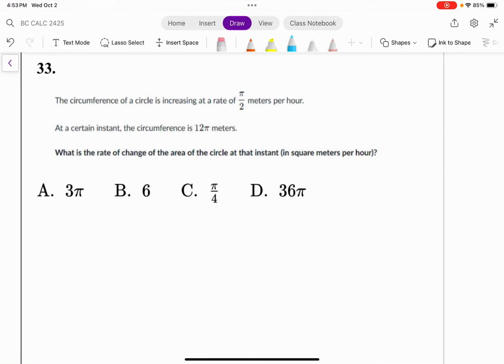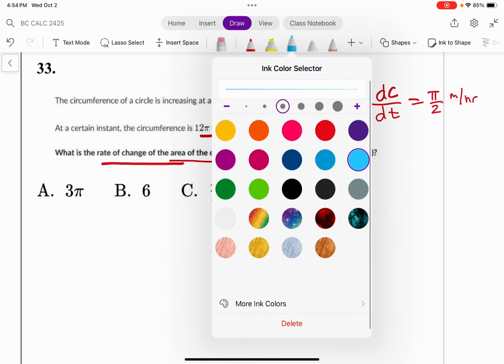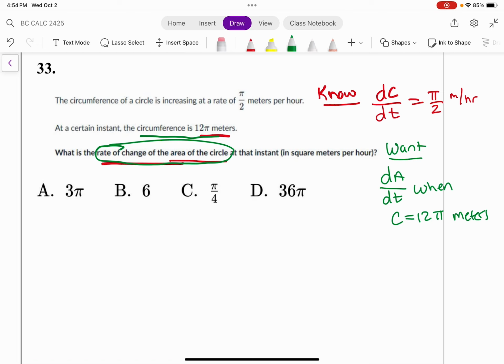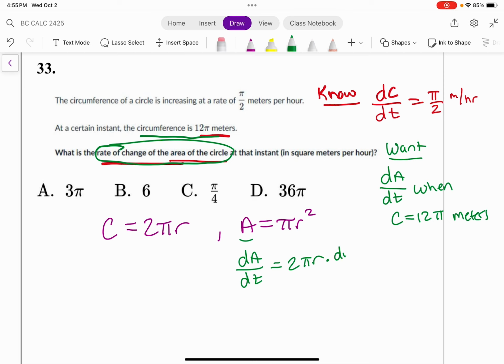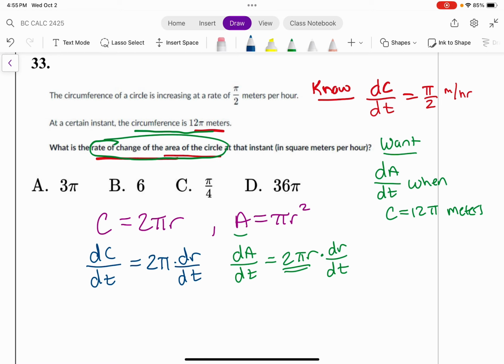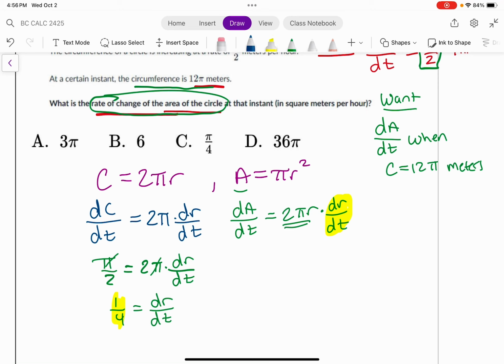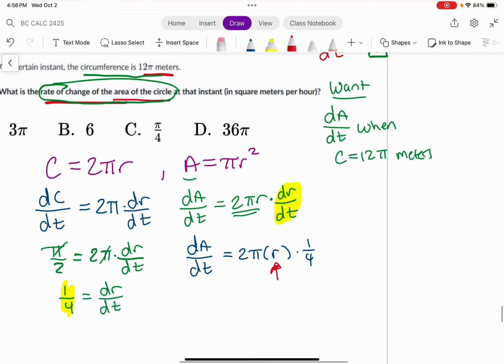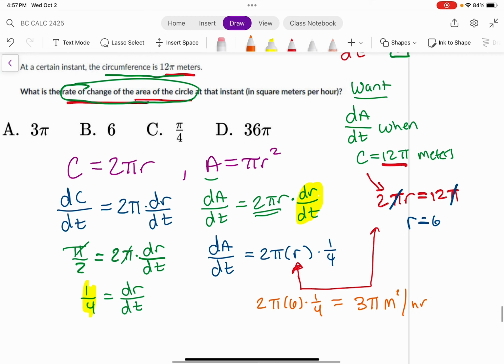Circle Related Rates